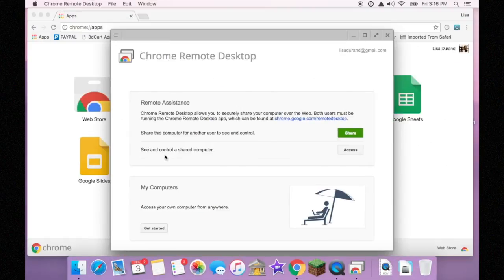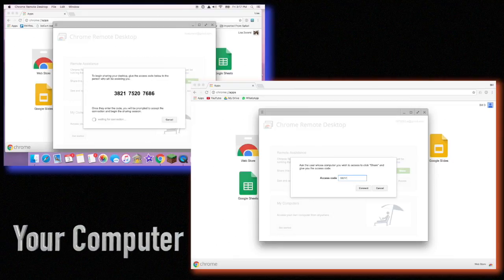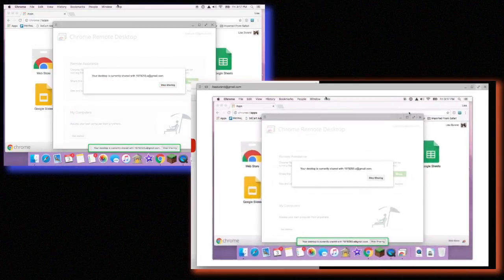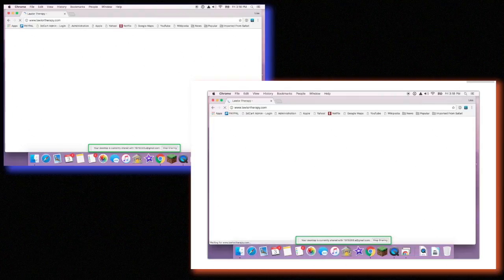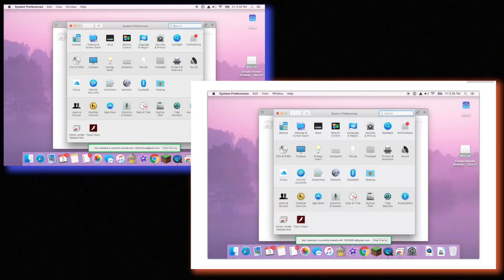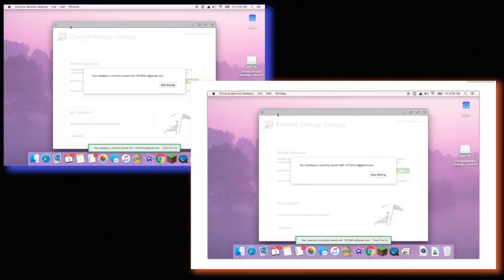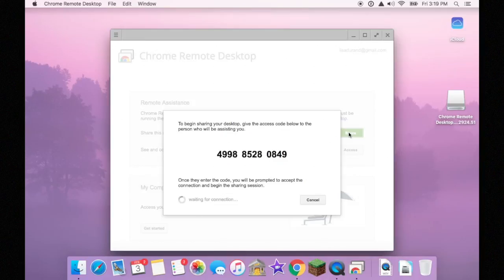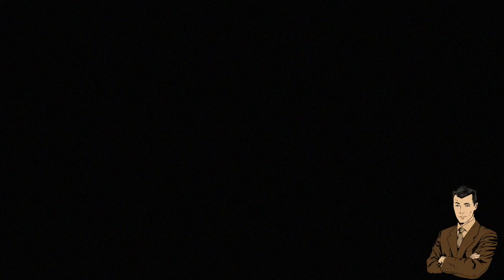Tuesday Tech Tip #21 - Remote Desktop/Screen Sharing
Here's a handy way to assist someone on their computer remotely, using a Google Chrome extension called, Chrome Remote Desktop!

Lawlor Therapy Support Services is based in Mississauga, Ontario, services the GTA, Niagara, Ottawa and more. They specialize in rehabilitation for individuals with acquired brain injuries. Technology Training can be a vital form of rehab for these clients.